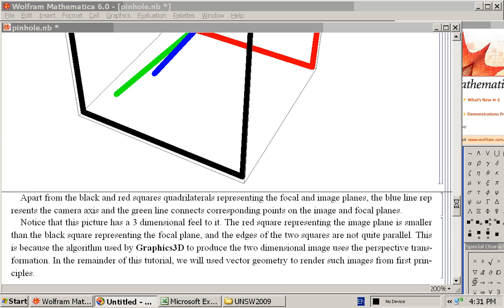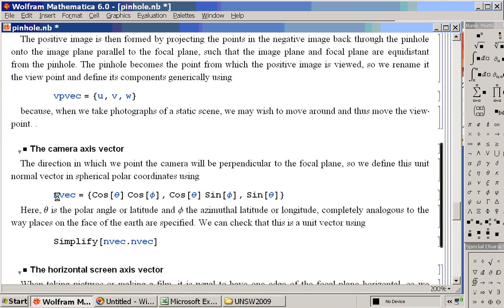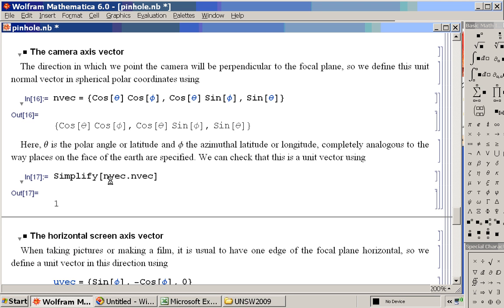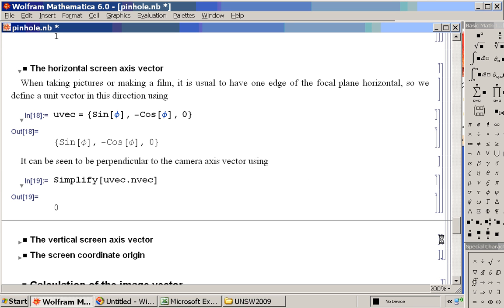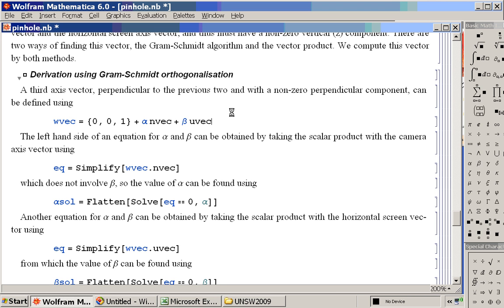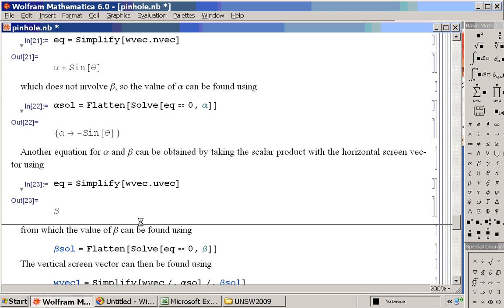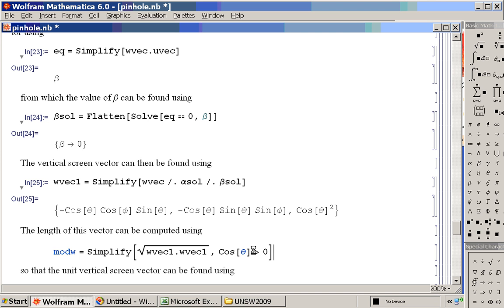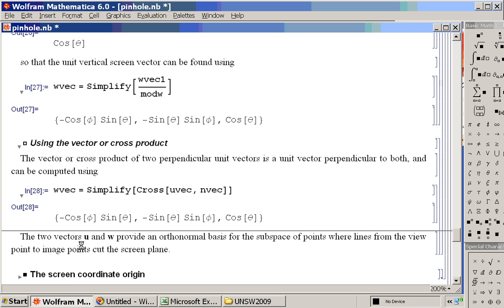Understanding perspective: II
Second part of a video lecture showing how to calculate and visualise the two-dimensional image of a 3-dimensional scene using vector analysis and Mathematica.